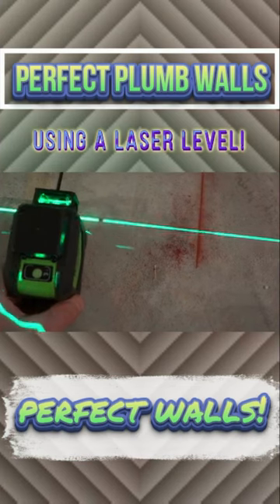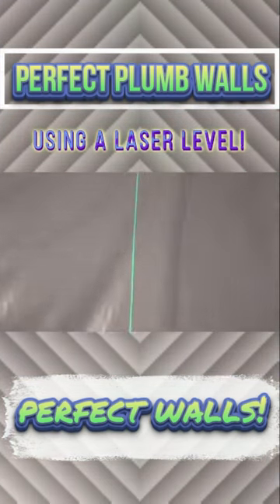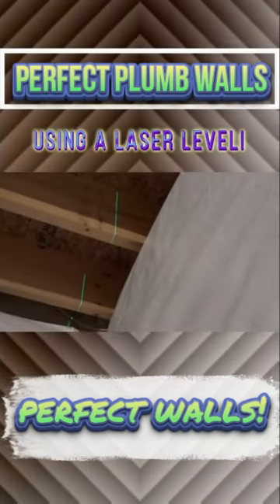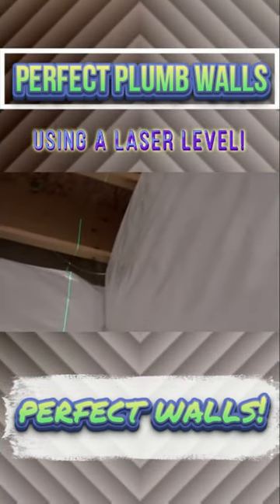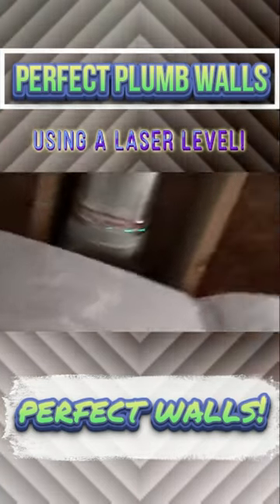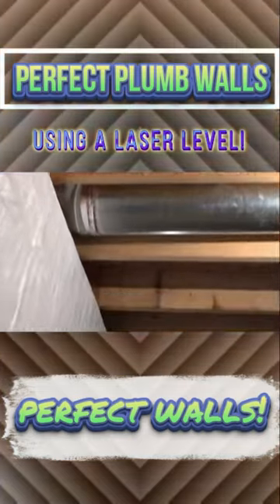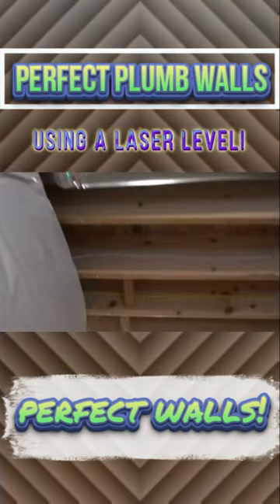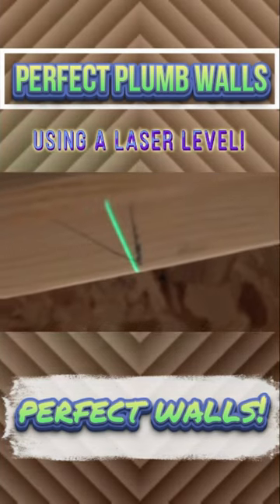How to Frame Perfect Basement Walls using a Laser level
This video show's you How to Frame Perfect Basement Walls using a Laser level.

In this video Eddie shows you how to use a Laser Level to Layout perfectly Plumb walls for your Basement Wall Framing Project!

FREE Finished Basement Pre-Construction-Prep Course!

This is video 1 of a 6 PART basement wall framing series. Learn how to layout your new basement walls and what tools you will need for your entire framing project in this video.

EVERY TOOL I USE

*VIDEO/CAMERA GEAR*